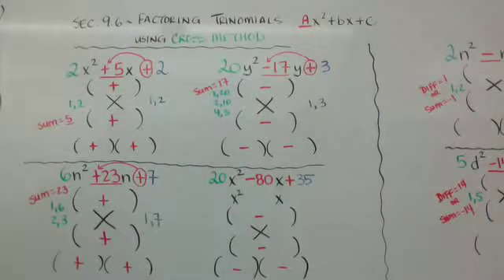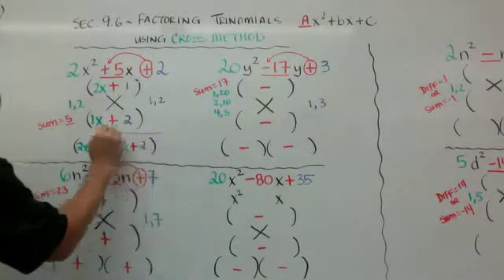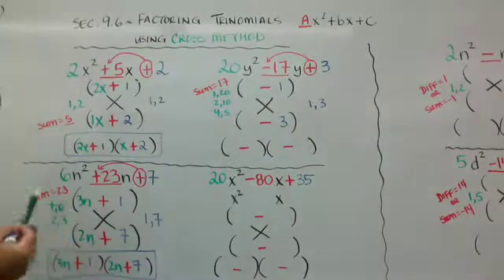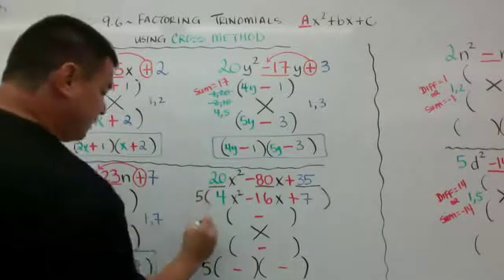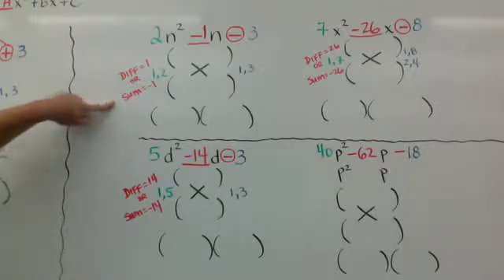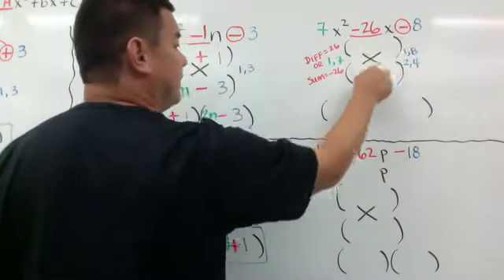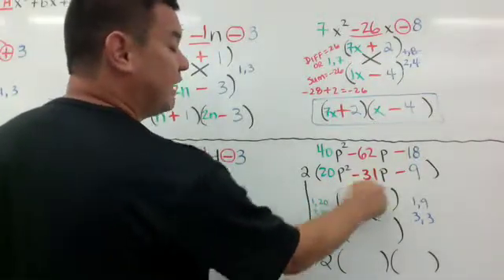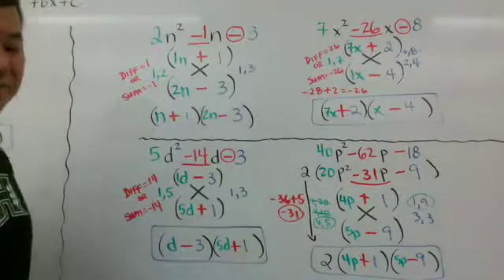Sec 9.6 Part 1 - Factor Trinomials by CROSS Method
Algebra 1
For harder trinomials with A not equal to 1
Also check out the BOX Method to see which you like better